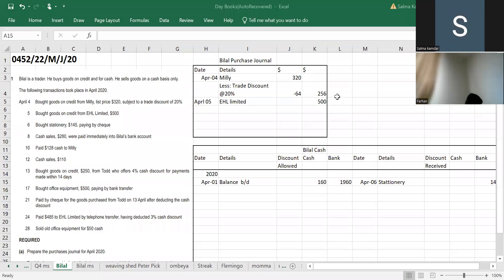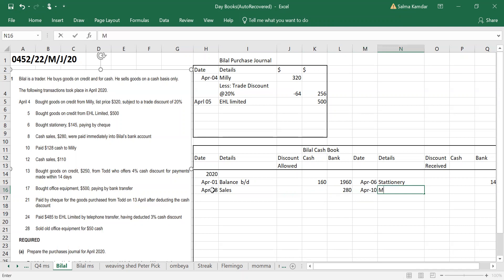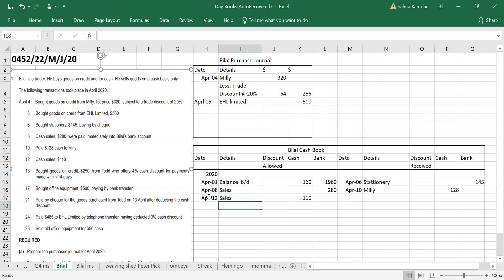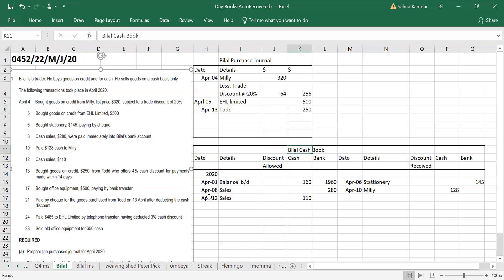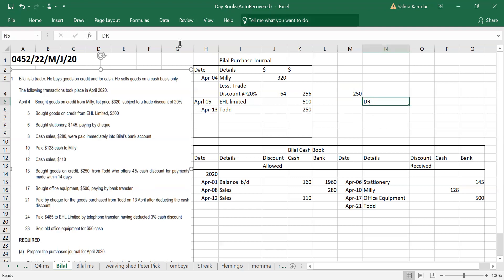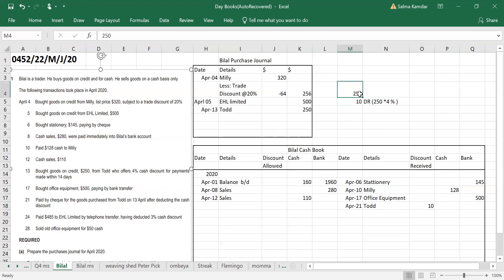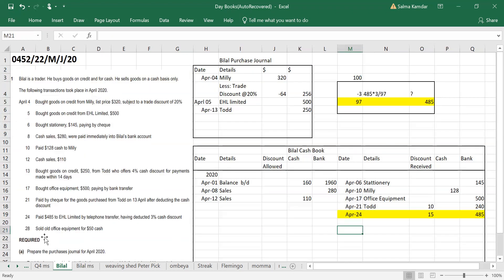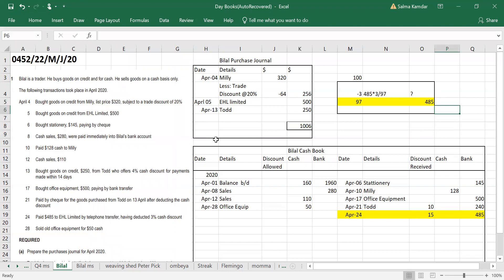Bilal is a trader Purchase Journal with Cash book 0452/22/M/J/20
explanation of how to calculate discount when amount is paid after deducting Cash Discount
Closing of the cash book Cash Account and Bank Account.
This question has asked to prepare Purchase journal and Cash Book of Bilal.